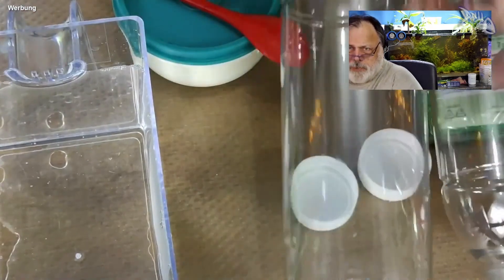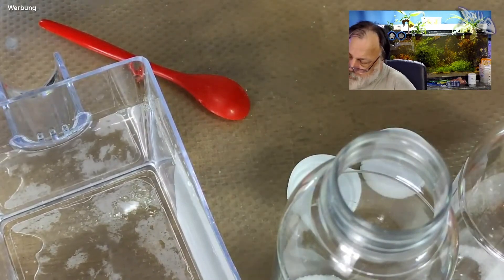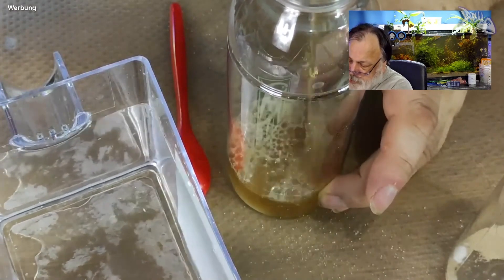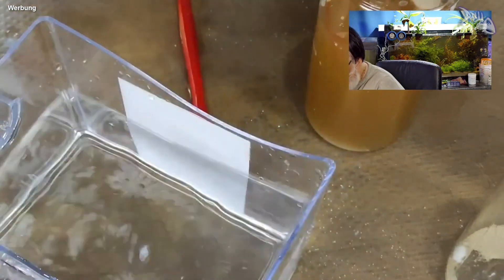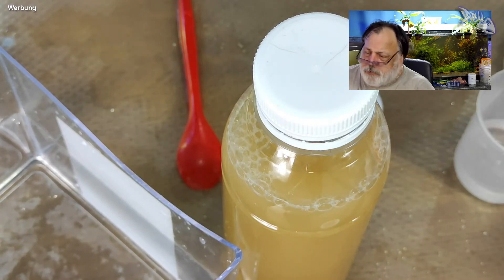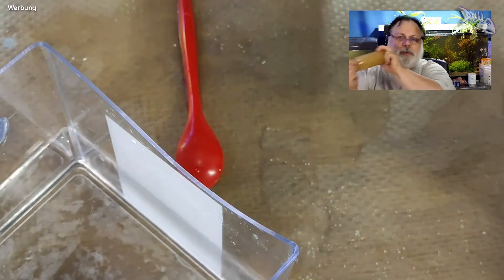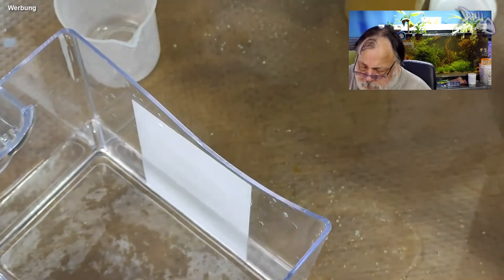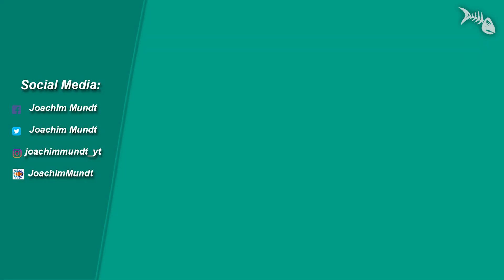Essigälchen (Turbatrix aceti) selber züchten - Zuchtansatz starten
* Besuche auch meinen Amazon-Store und folge mir

Wenn dir meine Arbeit gefällt, hilf mir mit einer Spende über PayPal, weiterhin guten Kontent zu produzieren

Moderation & Schnitt: Joachim Mundt
Kamera: Fabian Mundt

Über ein Like würde ich mich sehr freuen.

Hier findest du die Artikel, auf die ich im Video hinweise:

* Du suchst ein hochwertiges Aquarium, evtl. mit hochwertigem Unterschrank? Bei Aquarienbau Friedeberg wird dir geholfen

* Besuche meinen Amazon-Store und folge mir